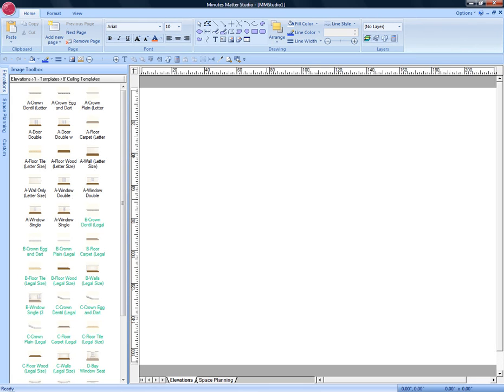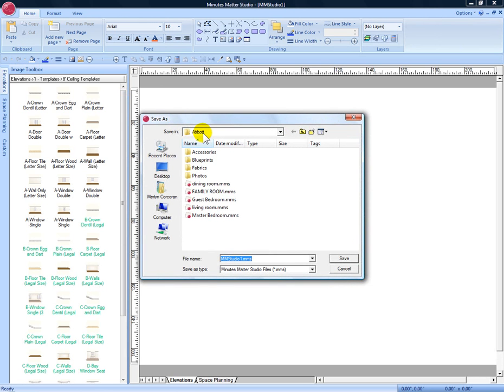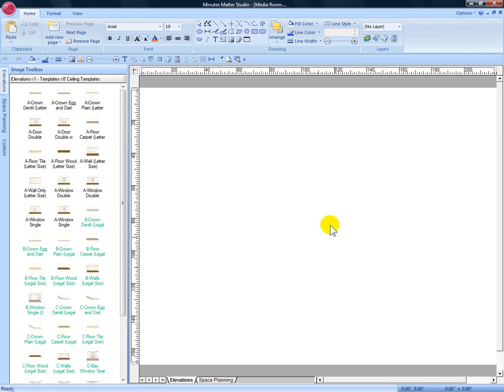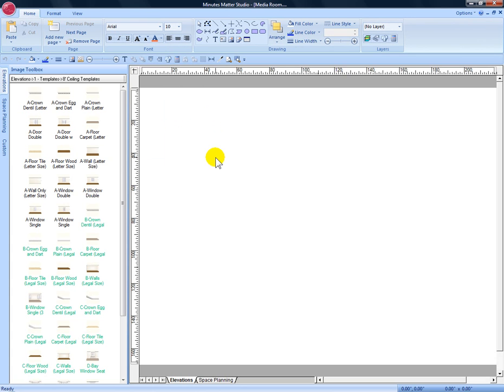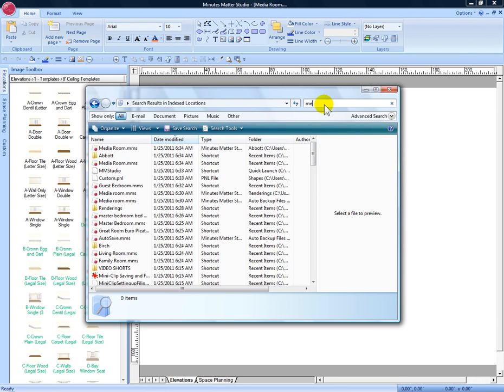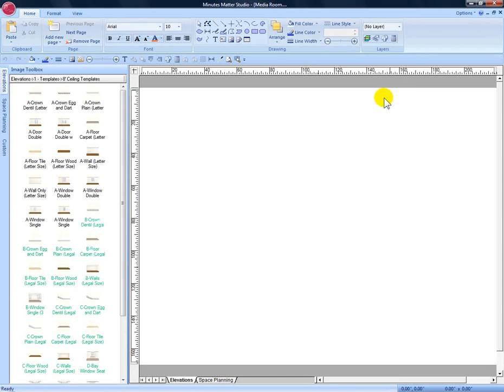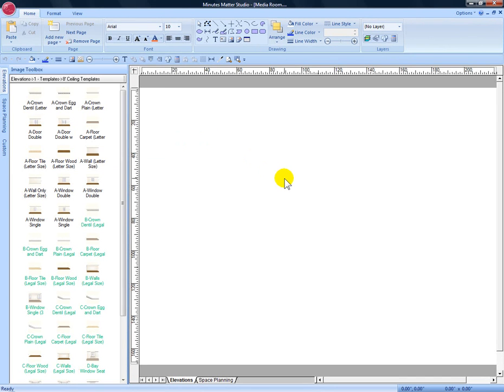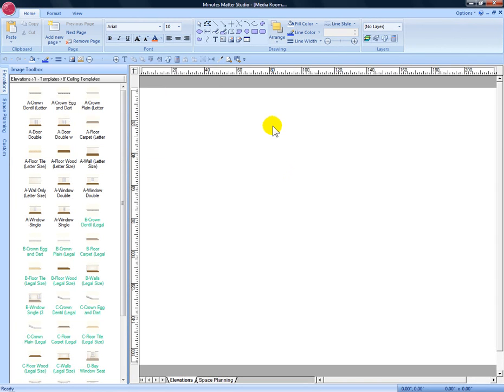Minutes Matter (Mini Clip) - How to Save & Find Lost Files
Learn how to properly save a file and find lost file.